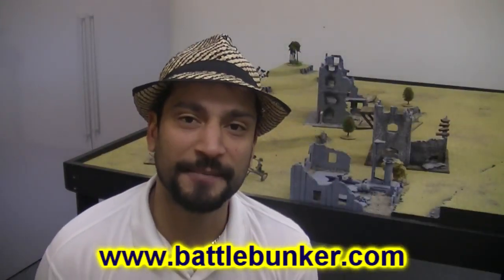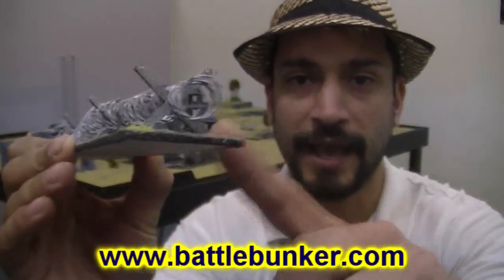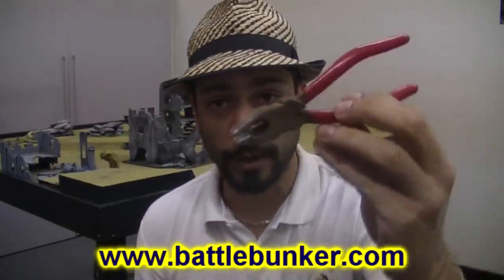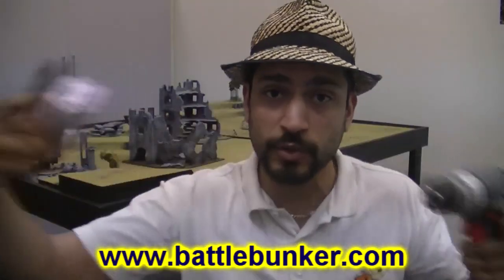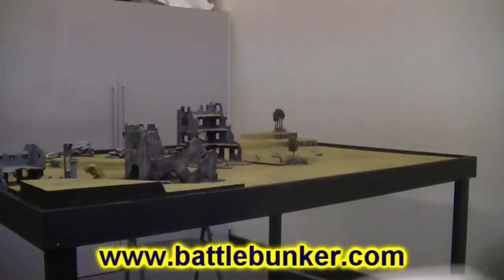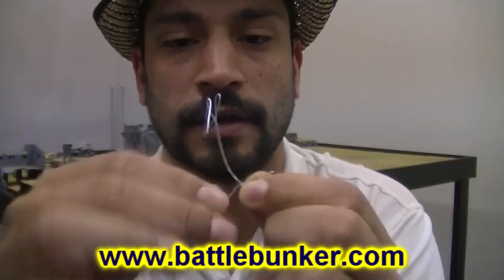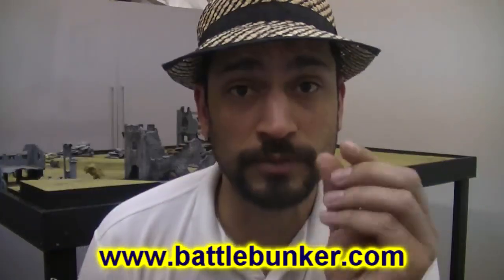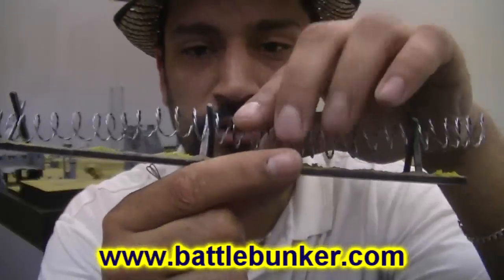Making miniature barbwire for 40k etc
G'day everyone

Just a quick video showing an easy method for twisting regular wire into a passable version of miniature barbwire.  With a little extra effort you can add actual barbs to the wire for added realism.

This was something I learned from a Canadian friend, thanks goes out to him.

Cheers
Viv